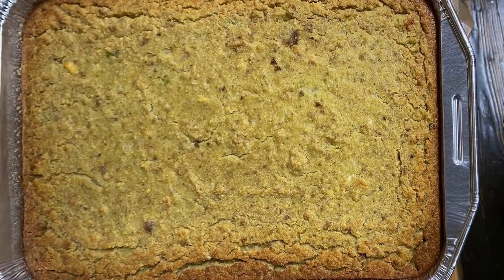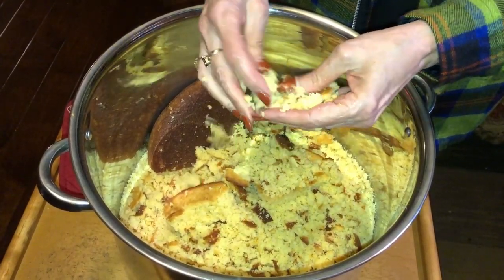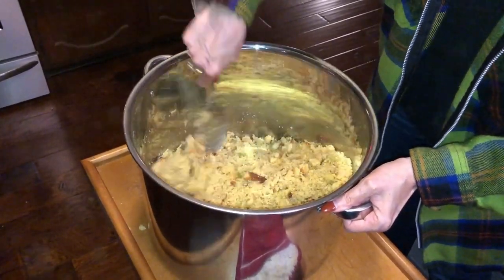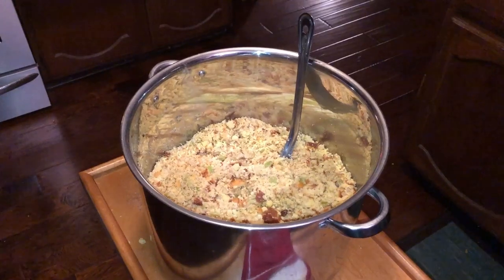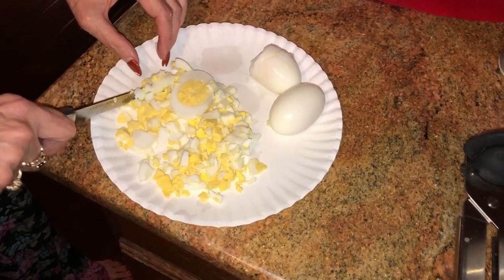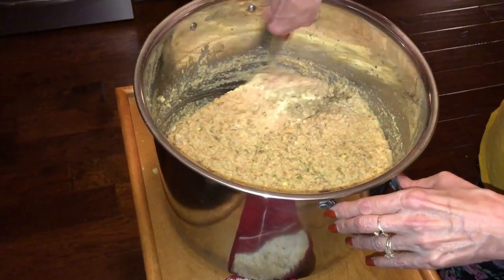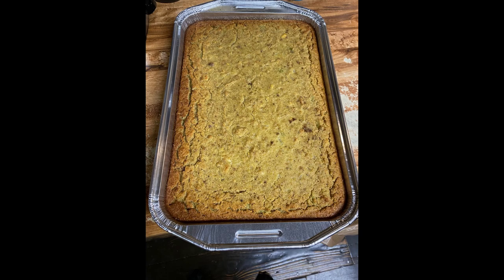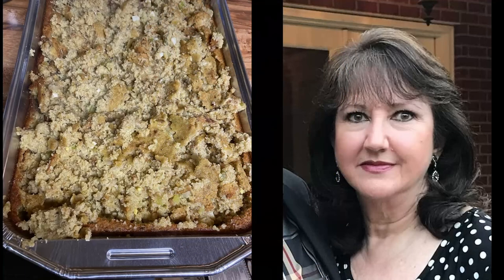GRANDMA'S CORNBREAD DRESSING - Southern Style Cornbread Dressing - STEP By STEP INSTRUCTIONS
Thanksgiving is just around the corner. If you've ever wanted to make this Southern Favorite for your family but were overwhelmed, this will make it easy for you. Here's a step-by-step video showing how to make the best Cornbread Dressing you've ever tasted.
Follow the simple directions and you'll learn how to make Southern Style Cornbread Dressing.